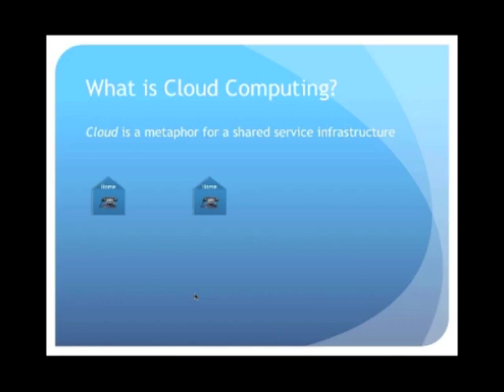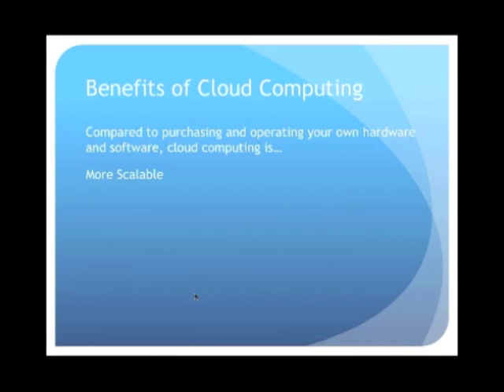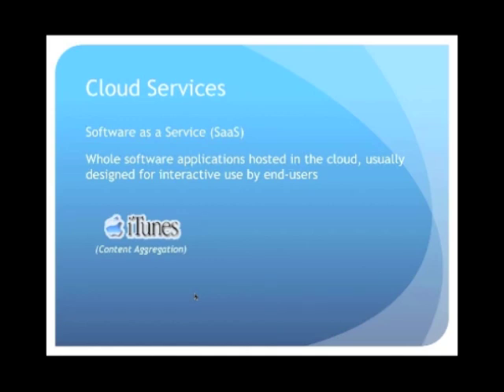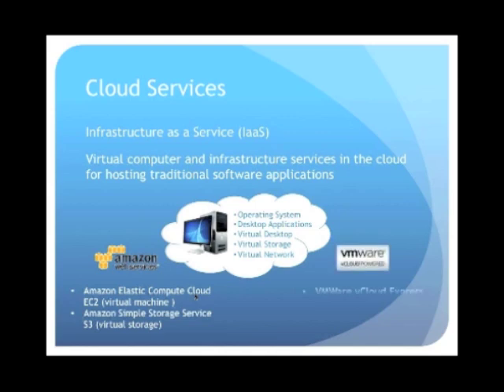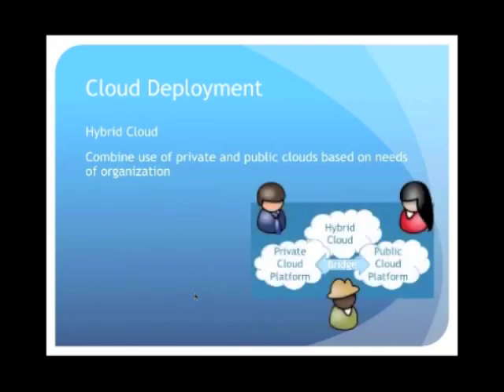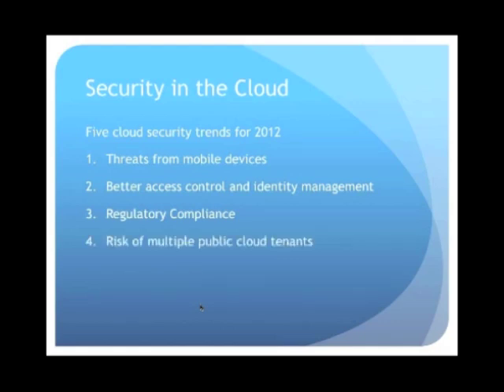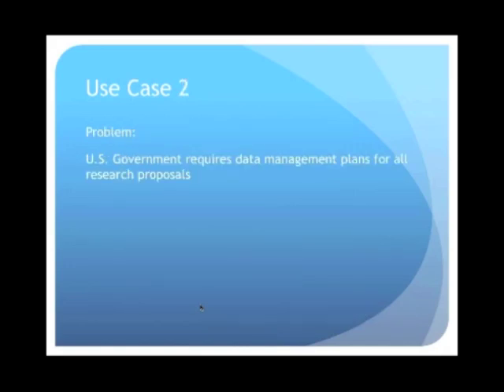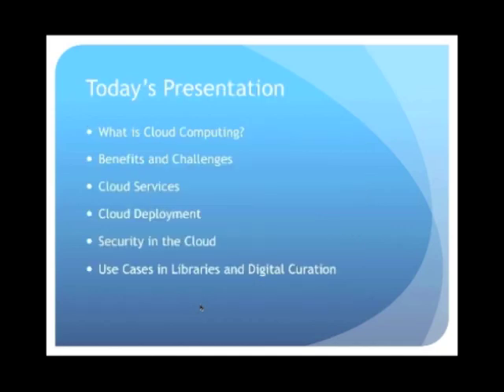Cloud Computing for Librarians and Digital Curators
This webinar was presented on 6 October 2011 before a live and online audience. It was jointly hosted by the Silicon Valley Chapter and the IT Division of the Special Libraries Association. The speaker is SLA-SV Chapter treasurer and IT Division member Philip Gust.